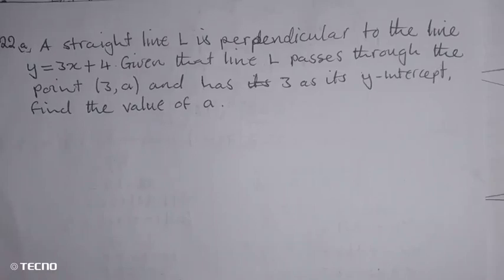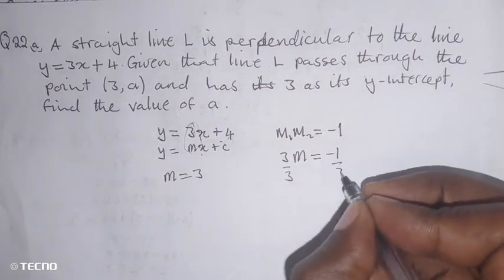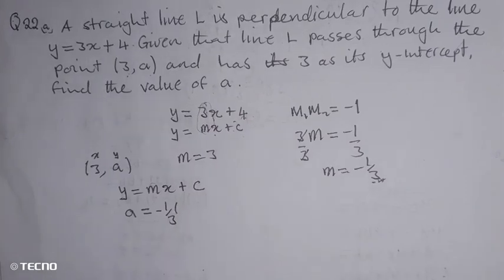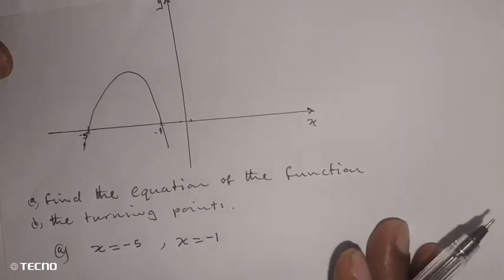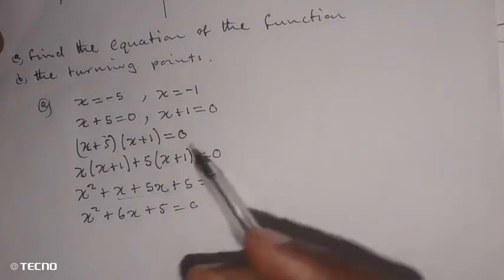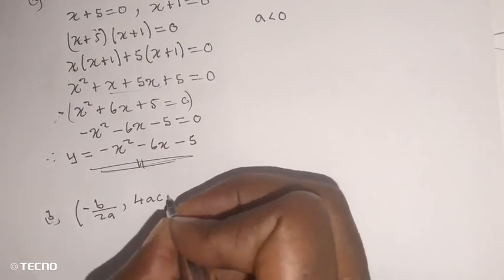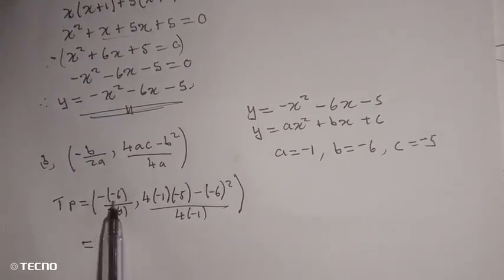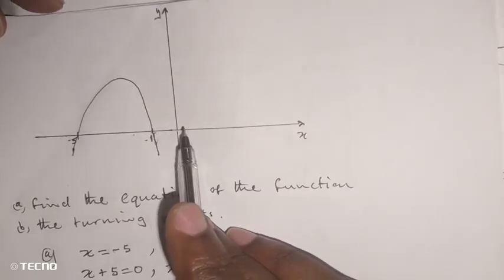Coordinator Geometry and parabola